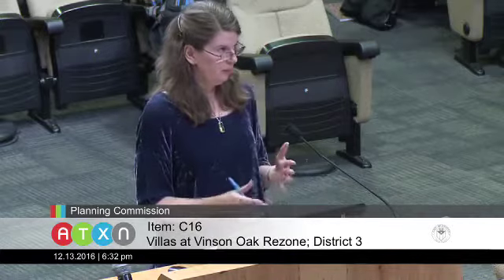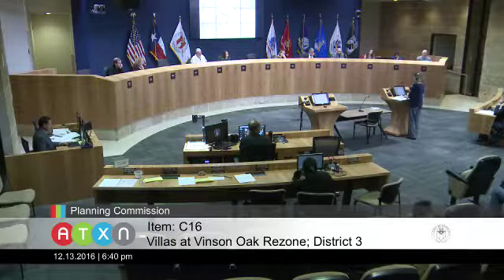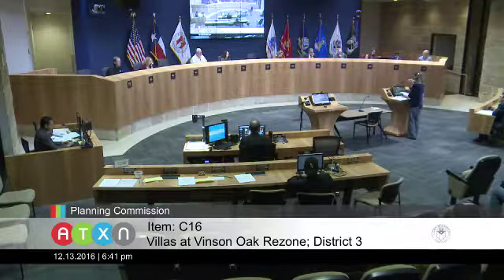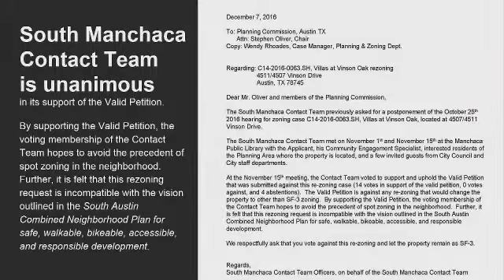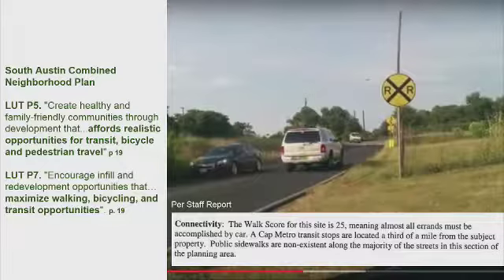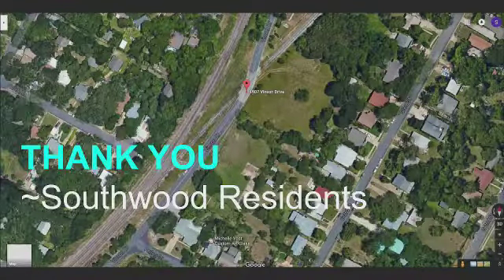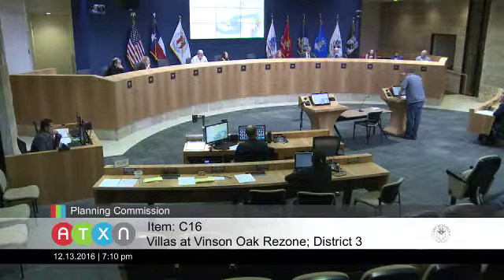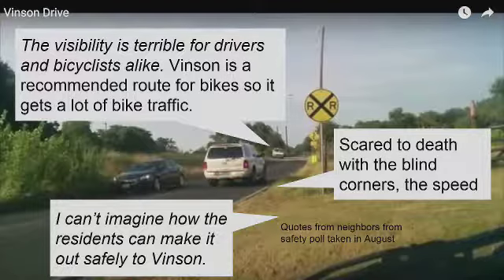20161213planning commission vinson wendy rhodes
An ideology is expressed via repetition in reference to the staff presentation.

Note what Commissioner White had to say about 1:44min into the video. Staff has no answer. This was our clue as to how to win the case at council.